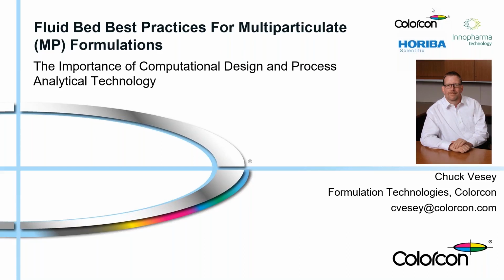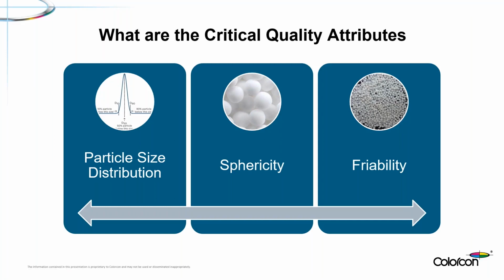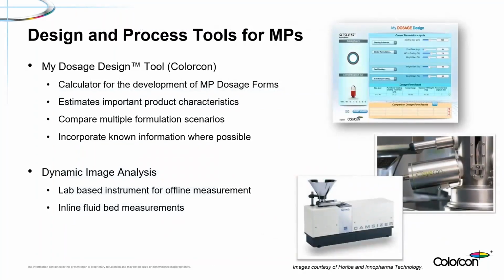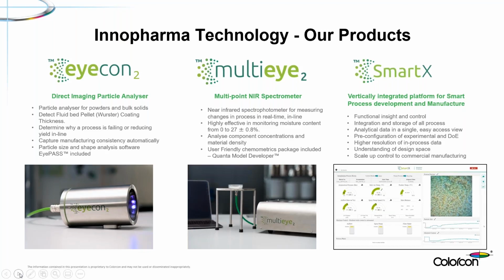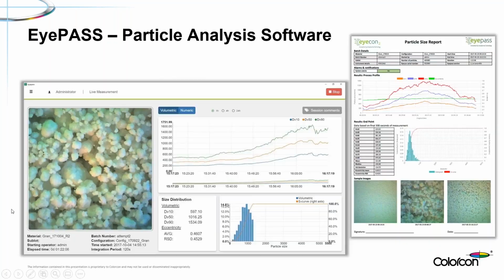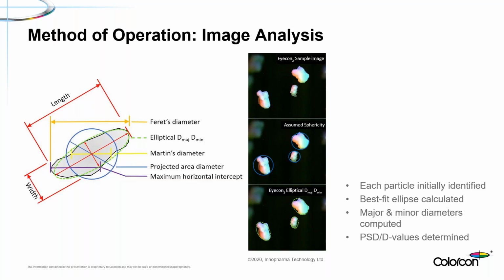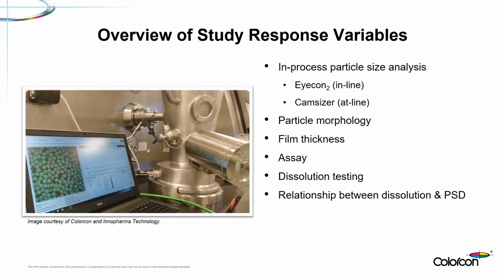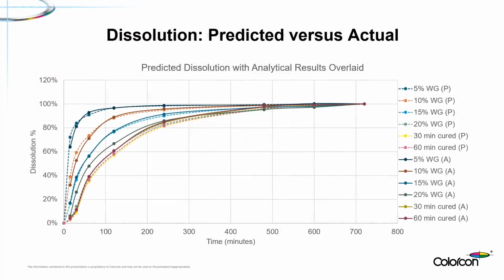Multiparticulate Formulations| Webinar | HORIBA | Innopharma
Best Practices for Multiparticulate Formulations: The Importance of Computational Design and Process Analytical Technology

Multiparticulate (MP) dosage forms provide opportunities to modulate drug release characteristics and target specific release sites within the GI tract. Fluid bed bottom-spray (Wurster) coating is routinely used to apply successive coating layers in the development and manufacture of these multiparticulate formulations.

During development a key consideration is the amount of coating applied to achieve a target release profile. Typically, the quantity of coating is determined by the application of increasing percent weight gain until the desired release is obtained. While this approach has been successful, it’s time-consuming and lacks a strategy to achieve process control and long-term commercial success.

Experts in multiparticulate applications from Colorcon and Innopharma Technology will discuss how computational design and PAT can help build more robust formulations, predict multiparticulate performance, and accelerate development by reducing traditional iterative trial and testing practices in development.

Discover how the best practices and technology presented here will accelerate formulation development and improve quality outcomes for your multiparticulate formulations.

What will attendees learn?
• How computational design and PAT can predict MP formulation performance and build quality into MP formulations
• How to accelerate scale-up phase of development
• Gain insight to critical formulation and process attributes of MP functional performance